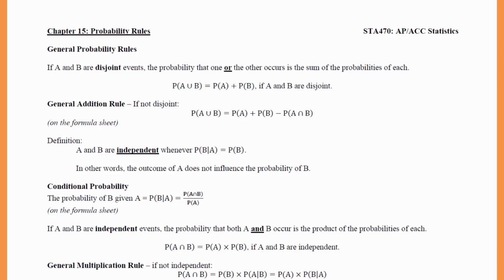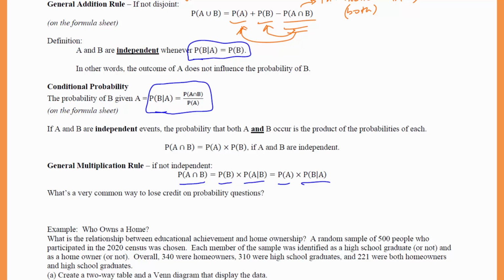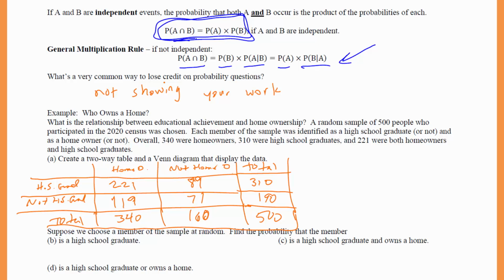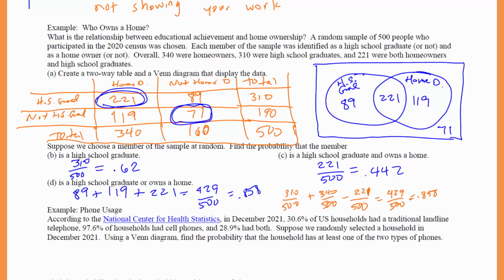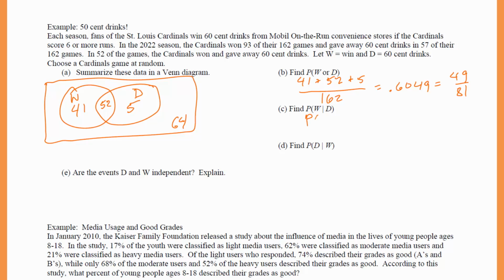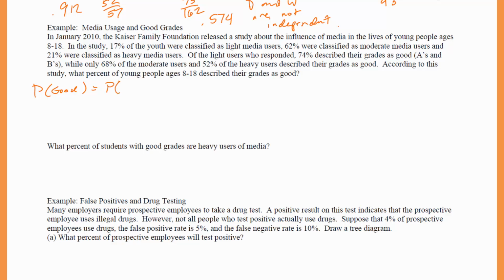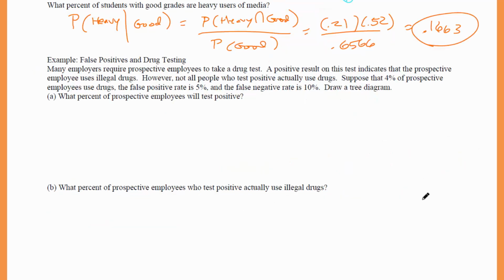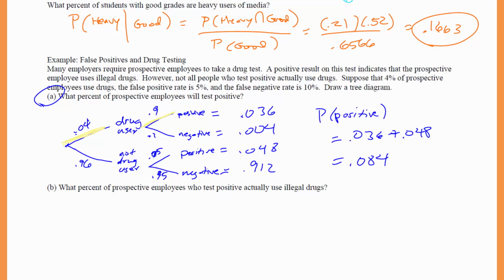STA470 Chap 15 Notes